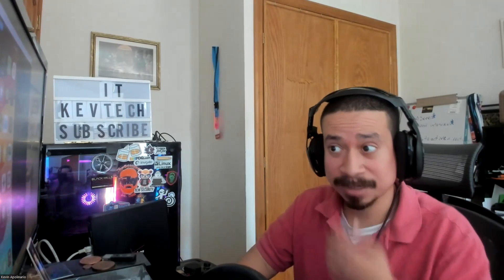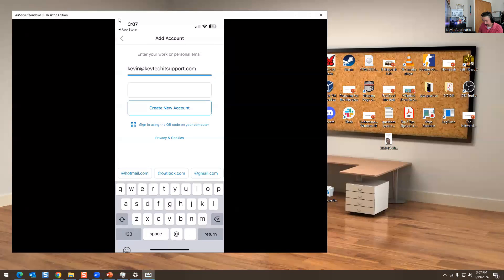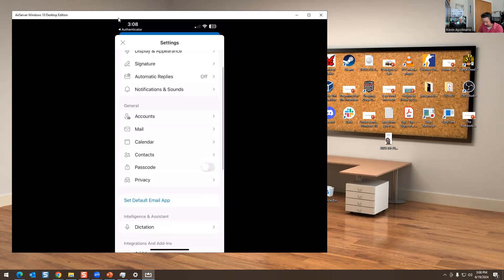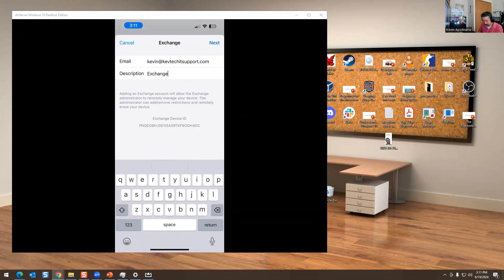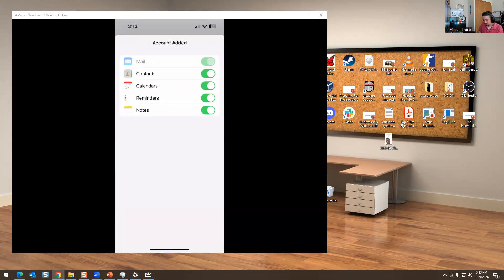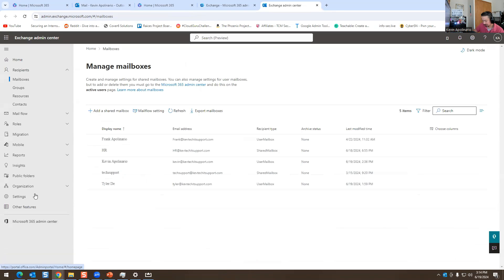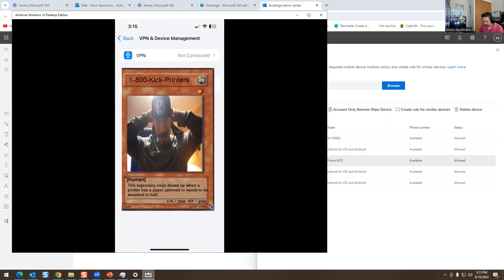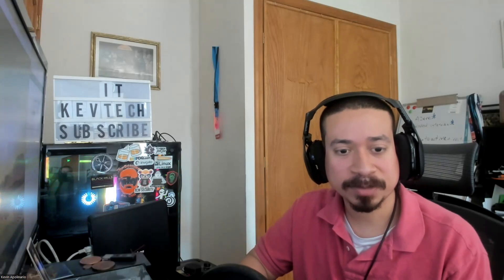IT: Setting up email outlook on Iphone